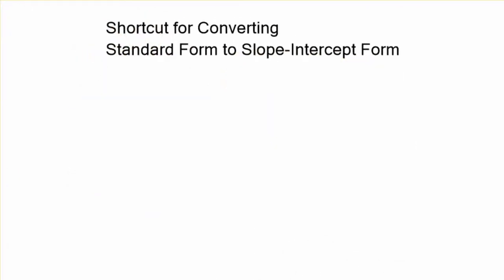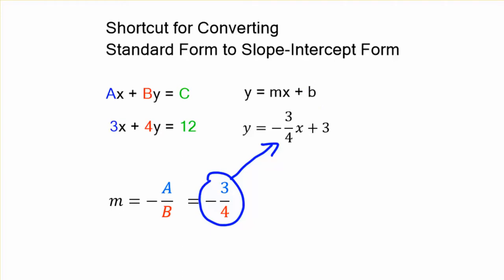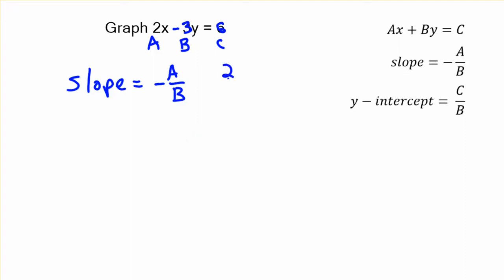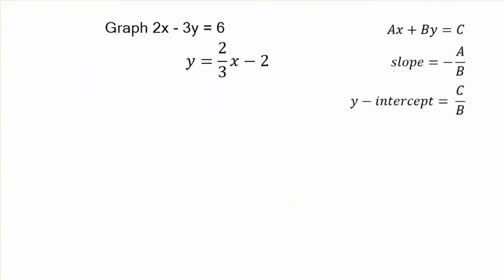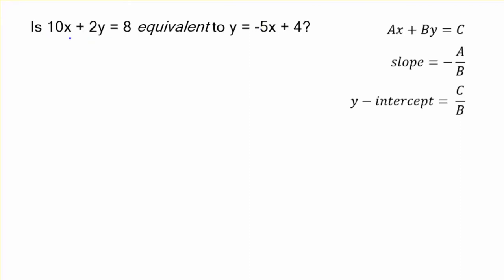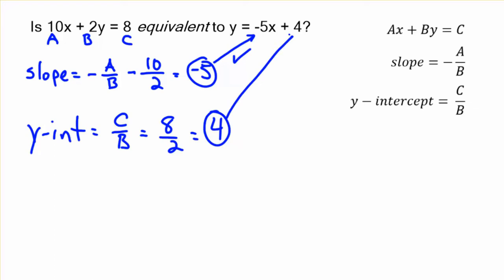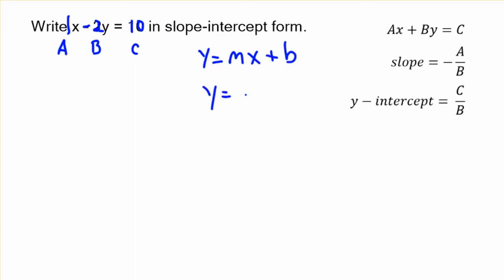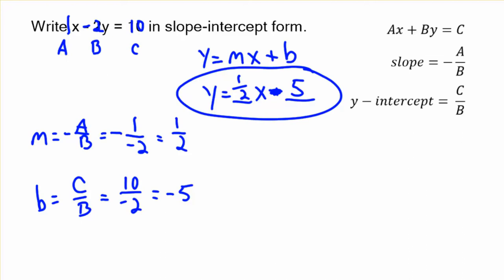Equivalent Equations: Shortcut for Transforming Standard Form into Slope-Intercept Form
A very brief demonstration of the “ABC” shortcut for transforming the standard form of a linear equation into slope intercept form.